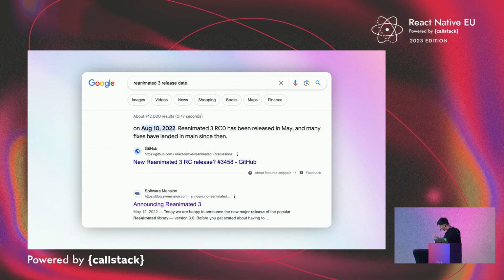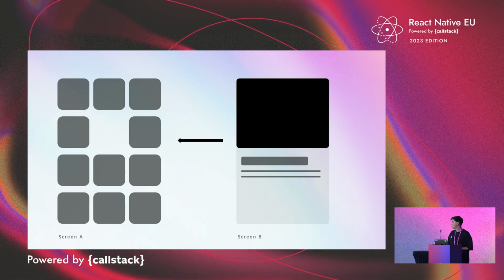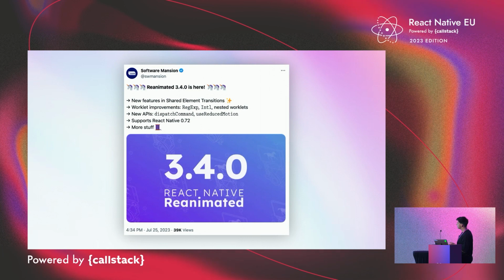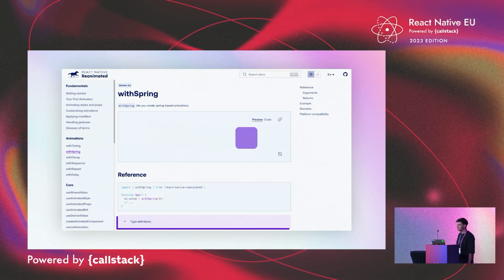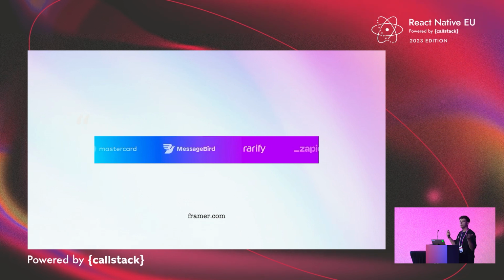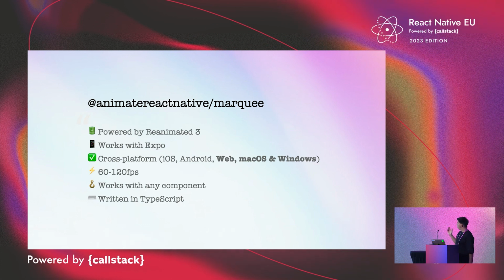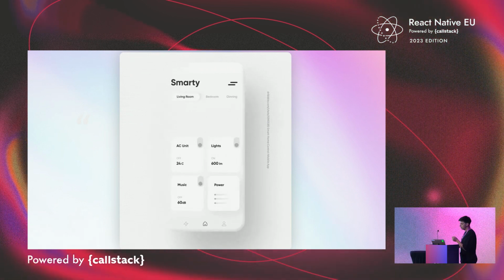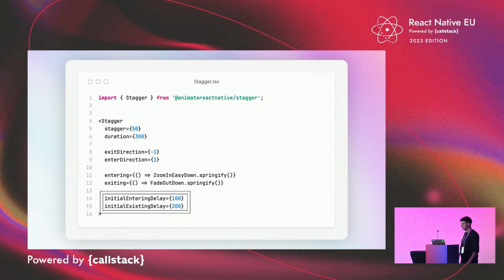React Native Animations in 2023 and Beyond - Catalin Miron | React Native EU 2023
What's new, what's coming, what's missing and how to start? A case study of React Native animations in 2023 and beyond.

🗣 Speaker Bio Speaker Bio

Catalin loves giving life to UI through animations and so, he's created AnimateReactNative.com. He's a speaker, YouTuber, father of 2, React & React Native enthusiast, Open Source contributor and coffee nerd. In his free time, he helps others to succeed.